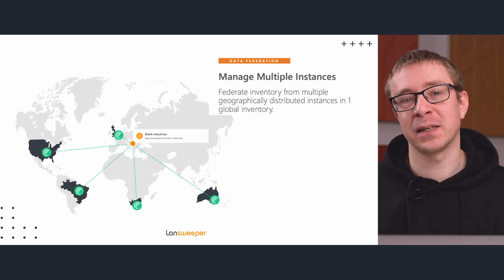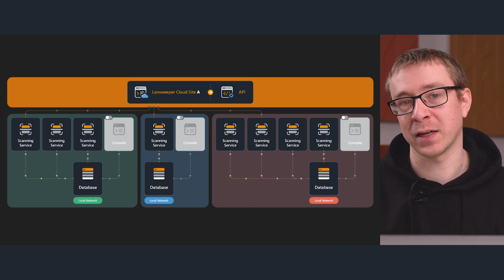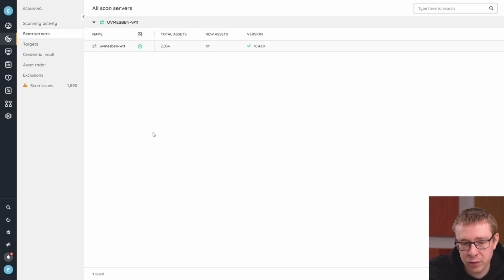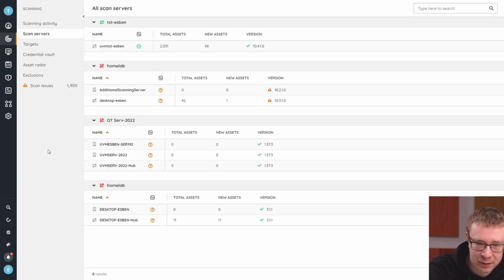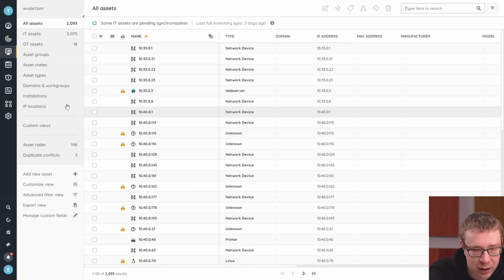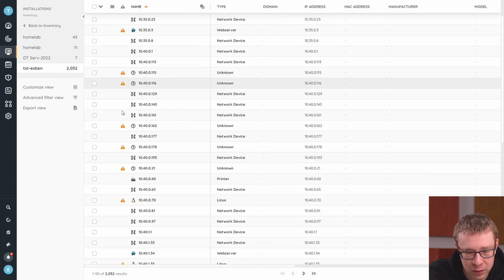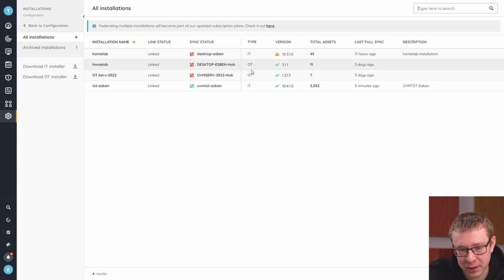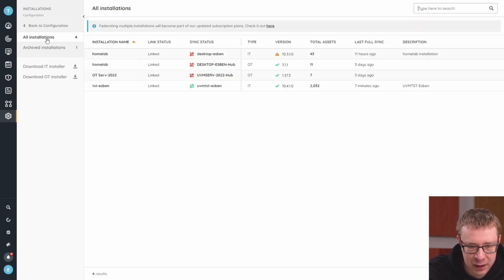Lansweeper training tutorial #11 - Data Federation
Lansweeper has the ability to combine multiple installations into a single source of data. This data federation creates a single pane of glass so you can manage multiple sites simultaneously.

Lansweeper’s data federation saves time and resources while providing a single source of truth for all sites, no matter the distance, country, or segmentation. Join an unlimited number of installations into a single platform with Lansweeper’s cloud-hosted solution.